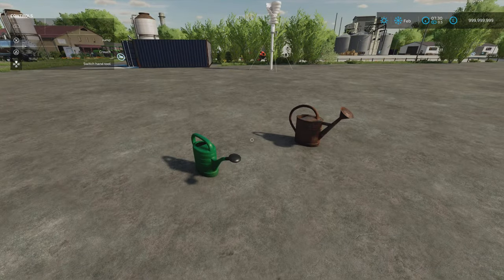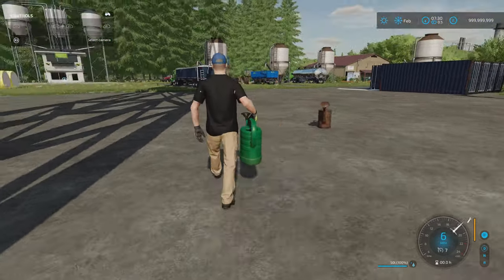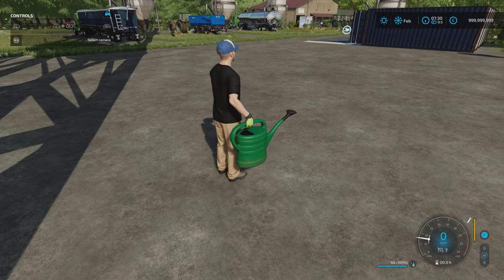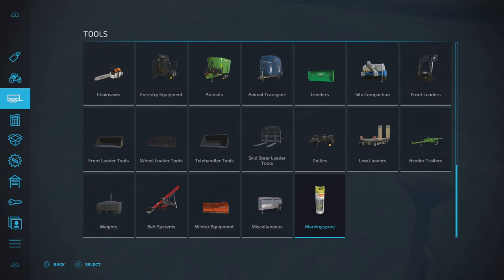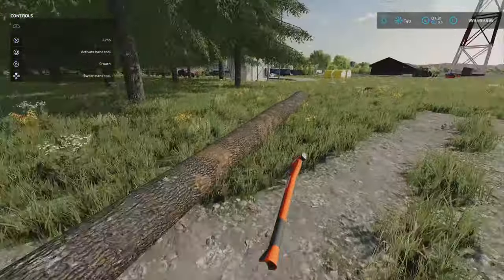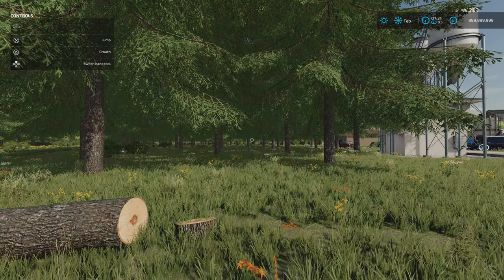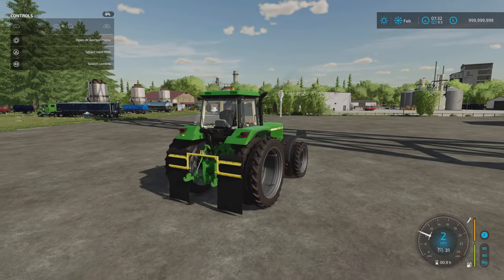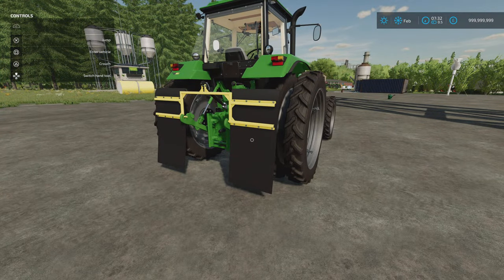KING ARTHUR’S TRAILER & MUCH MORE | FS22 | NEW MODS! (Review) PS5 | 10th Jan 2024.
Farming Simulator 22 | In the Modhub. Game By: GIANTS Software. What mods do we have? What features do they have? How do they work? How many mb to download are they? How many slots do they use? Find out with me… MrSealyp.

Mods:
Watering Cans Pack By: JMZ,
Husqvarna S2800 By: Kasztan18,
Mudguard By: AgriDesignModding,
Old Wood Sheds By: Maxter feat GSI-Flash,
Small Cowshed By: LeoLeo,
John Deere Saddle Tanks By: EY Modding,
John Deere Bale Spear Pack By: Basic_Modding,
Excalibur By: Farm Sim World, FS Modding,
Pavelli RAT Pack By: DD ModPassion &
Case IH Maxxum Series By: Cipher.